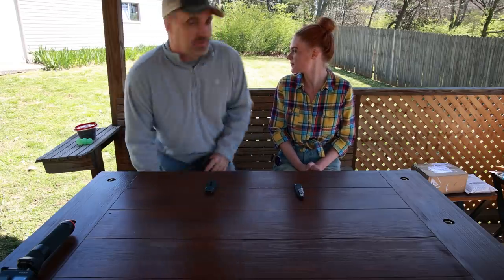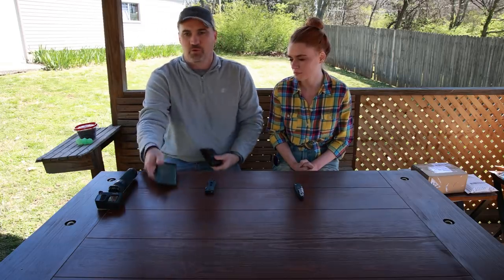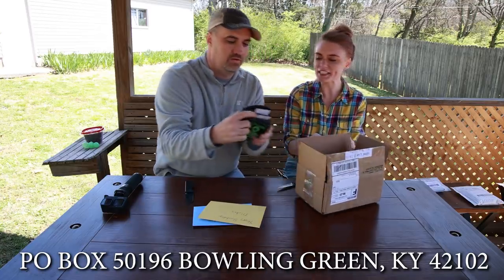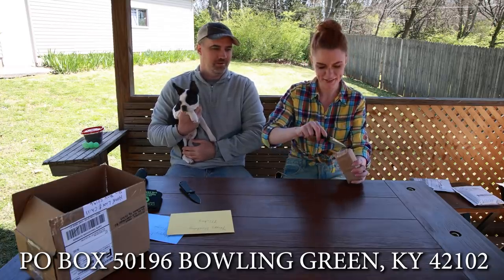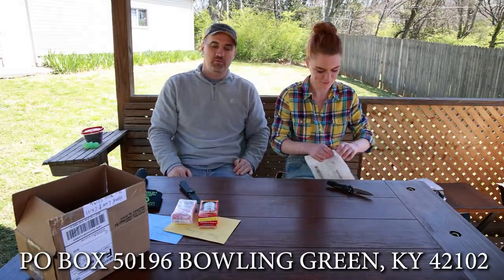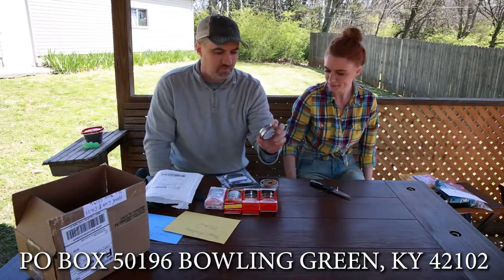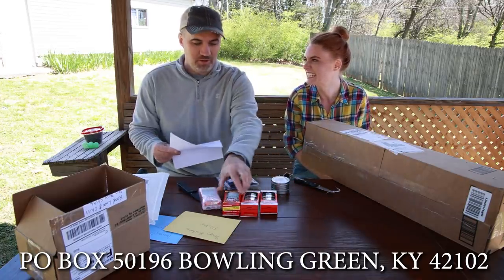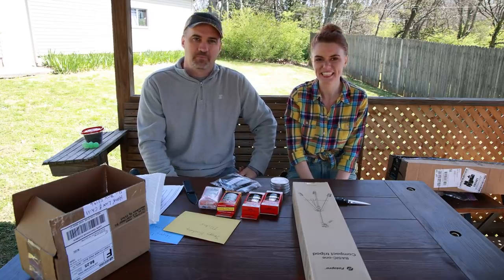Mail Monday #1 (2021)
Opening some Fan Mail with Penny.  River fishing is flooded out right now.

Post office physical address:
5300 Scottsville Rd
# 50196